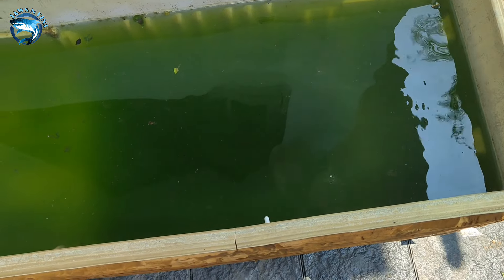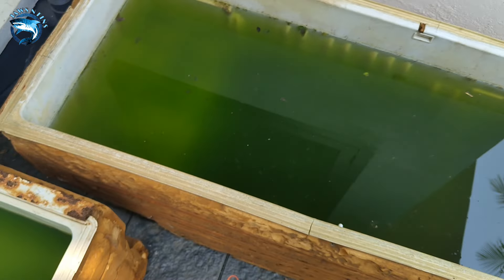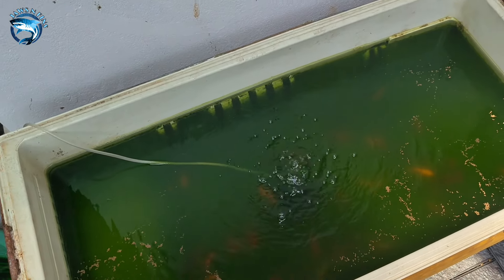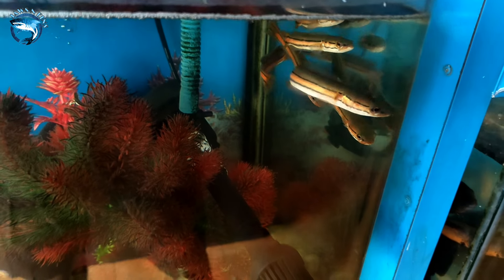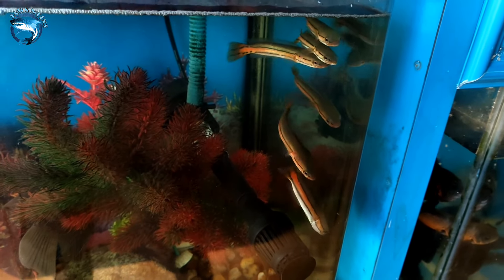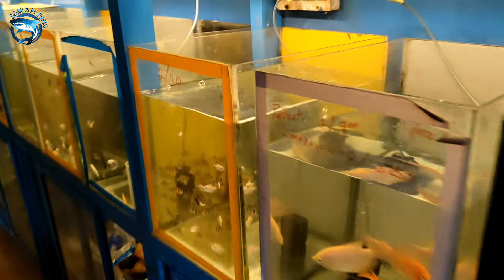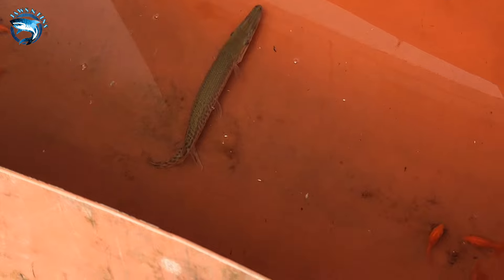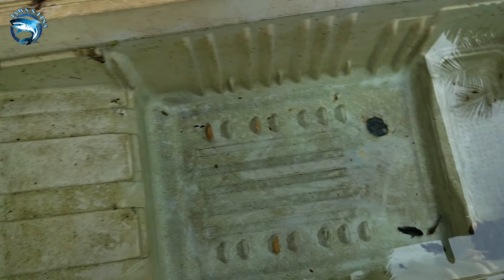ഇത്രേം ഓസ്കാർ കുഞ്ഞുങ്ങളെ വാങ്ങിയത് എന്തിനാ....🤩 | Bought Oscar Fish Babies 🐟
വീഡിയോ ഇഷ്ടപെട്ടാൽ സപ്പോർട്ട് ചെയ്യാൻ മറക്കല്ലേ...🤩

കൂടെ നിന്ന് സപ്പോർട്ട് ചെയ്യുന്ന എല്ലാർക്കും നന്ദി ❤️